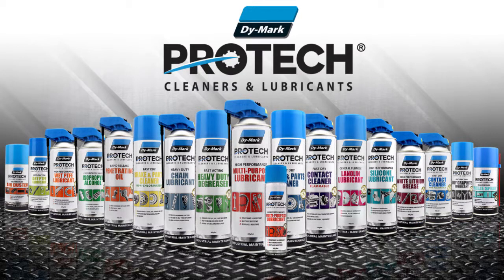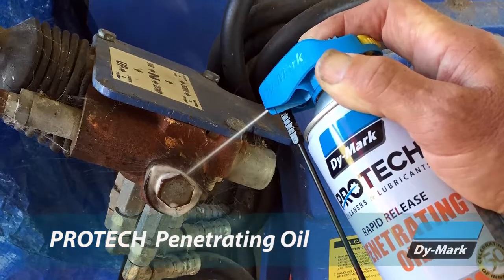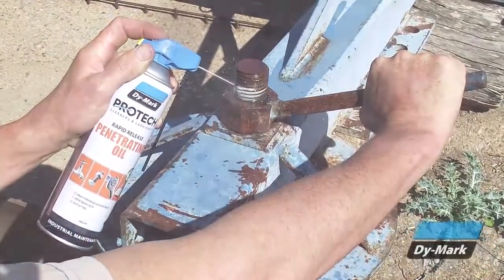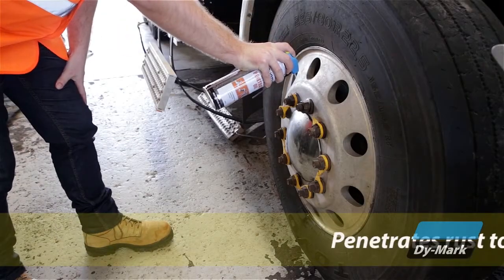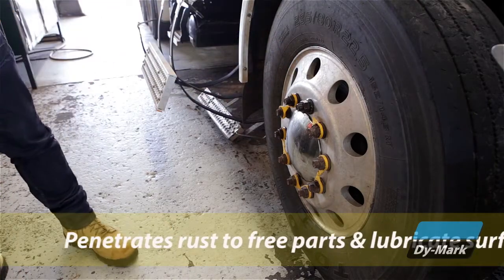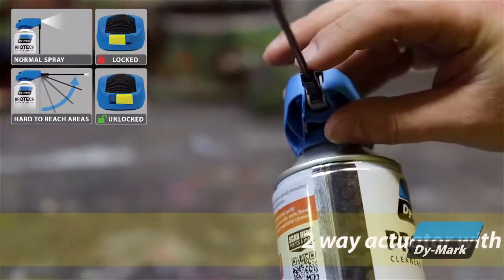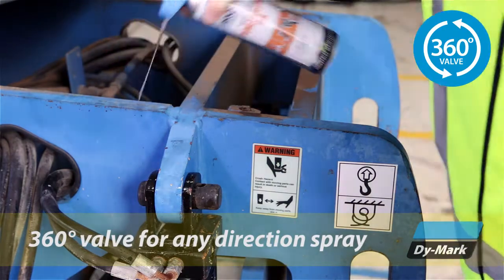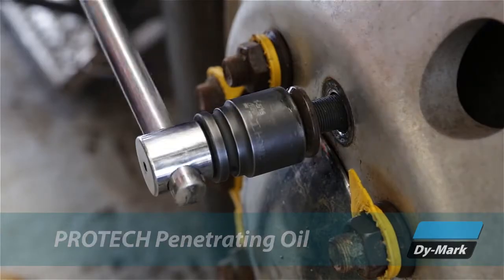Penetrating Oil Video PROTECH Dy-Mark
Dy-Mark PROTECH Penetrating Oil is a fast working penetrant & lubricant that quickly frees rusted & seized metal parts. It penetrates rusts & enters fine cracks to aid in a quick release. Use on nuts & bolts, pins, bushings, taps, washer & other rusted & seized parts.